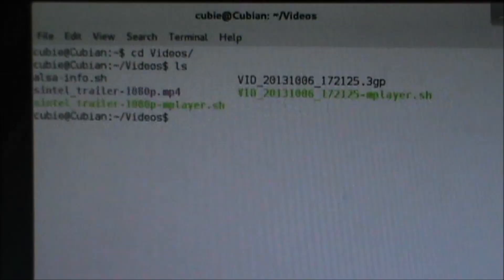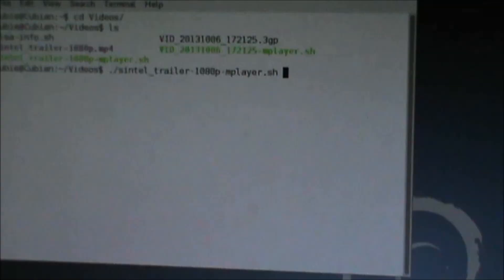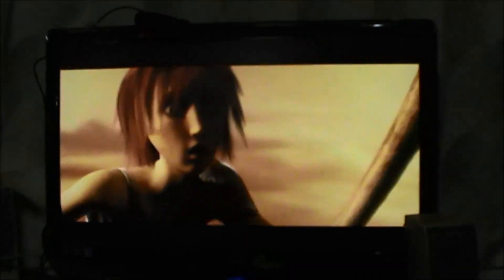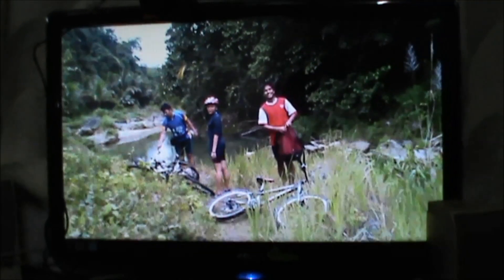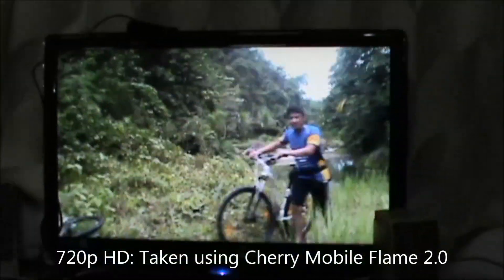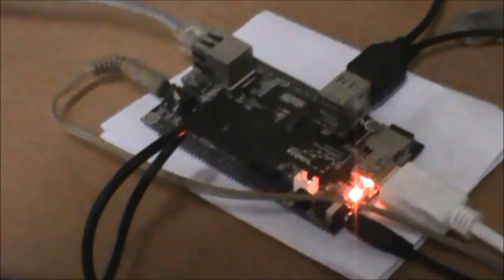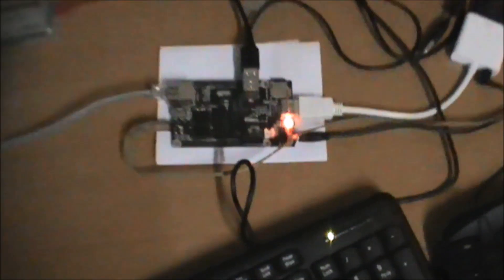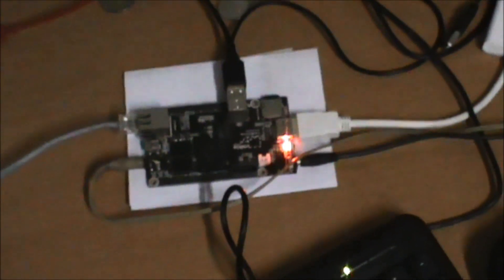Cubieboard: Unlocking CedarX Video Decode Accelerator on AllWinner A20.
Built the OpenCV for Unix on CubieBoard 2.0. Operating system is Lubuntu Linaro.